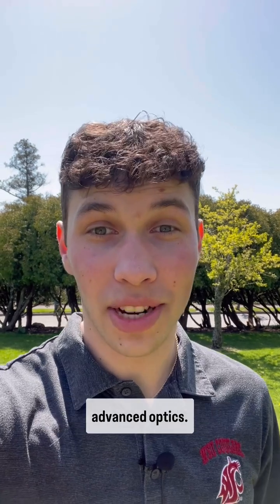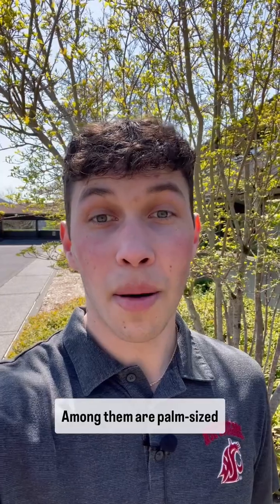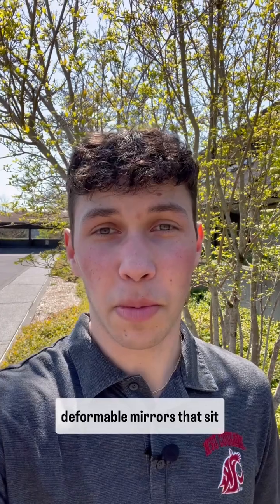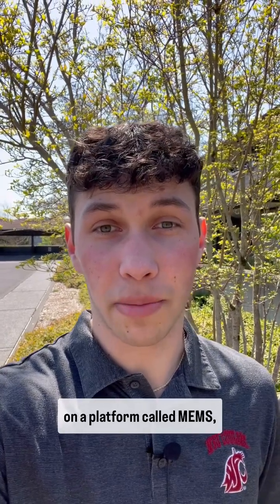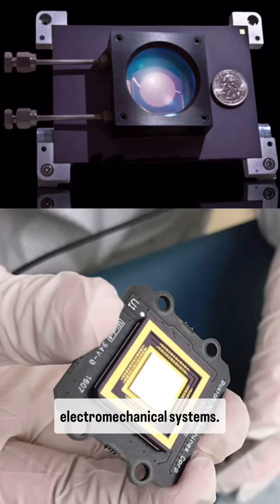Bright Bytes: Searching for new Earths with micro-electromechanical systems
In this episode of Bright Bytes, we explore how researchers are attempting to image planets billions of kilometers away!

Check out "Searching for new Earths with micro-electromechanical systems" by Mara Johnson-Groh in the March/April issue of PhotonicsFocus.